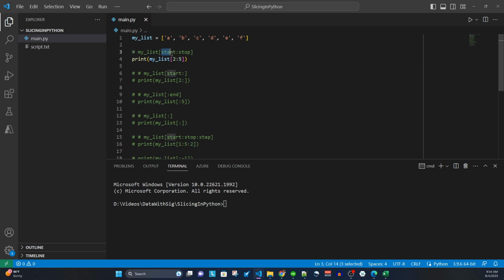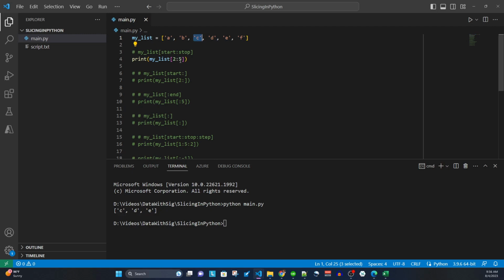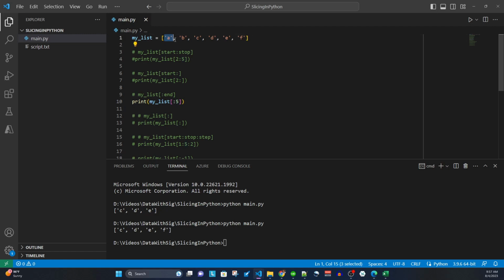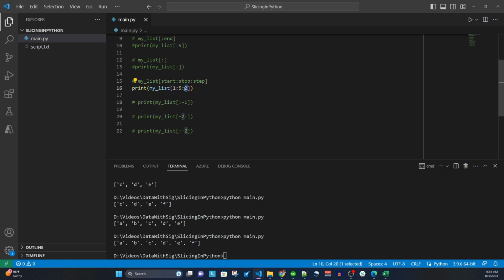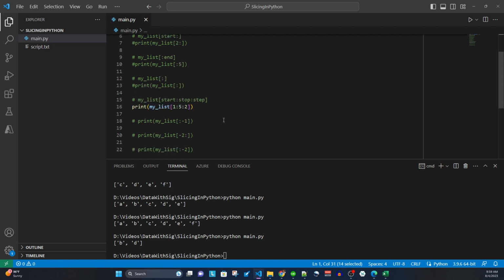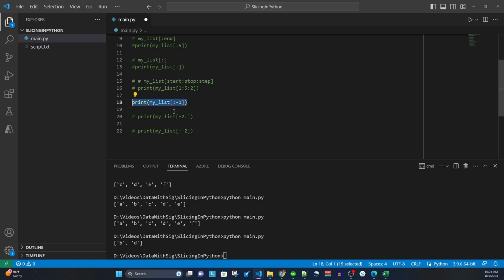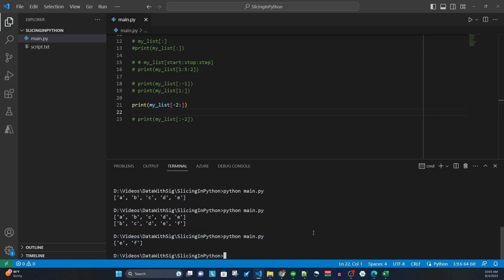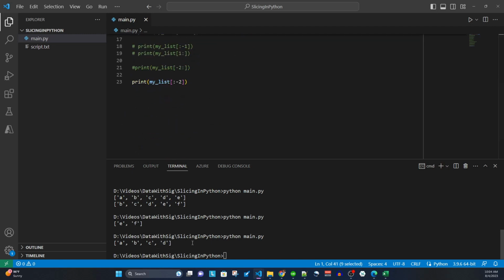How to Extract Slices from Lists | Python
In this video, I explain some of the most common ways to slice through a list in Python.